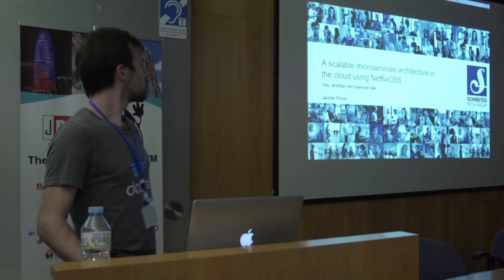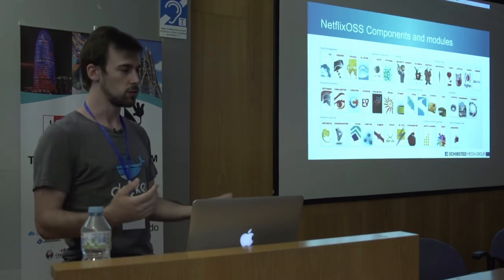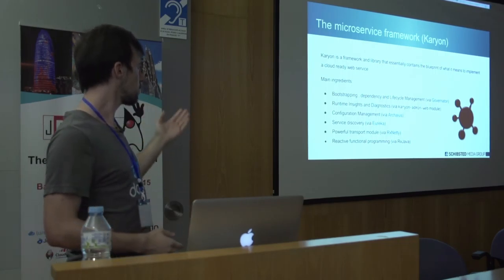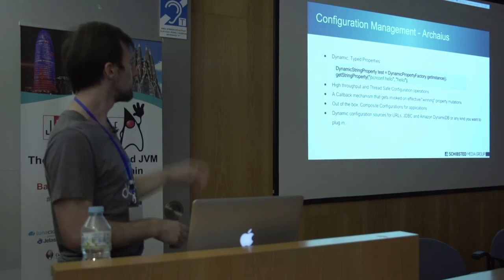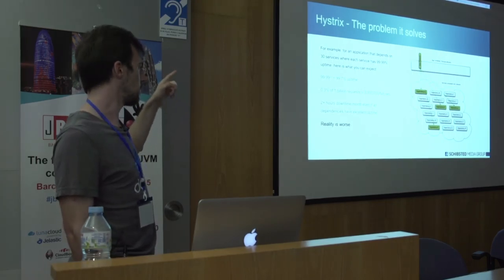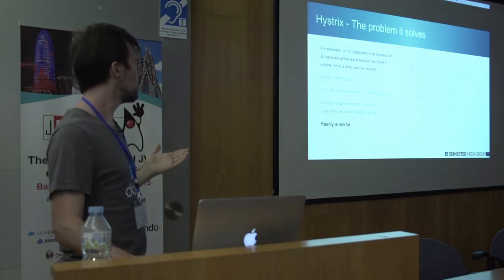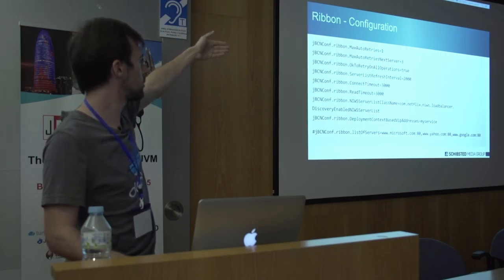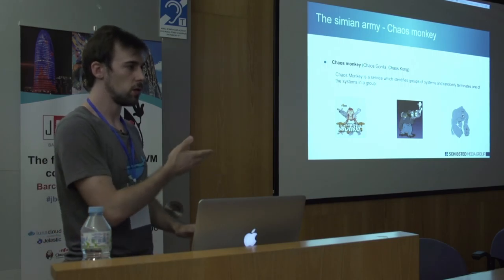A scalable microservices architecture using NetflixOSS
In this talk we will talk about our experience at Schibsted with the opensource scalable microservices architecture stack by Netflix, focusing on service discovery, fault tolerance, scalability, Java-based cloud-ready web services using the Karyon framework, and large-scale AWS deployment. One click to deploy them all and in the cloud bind them.